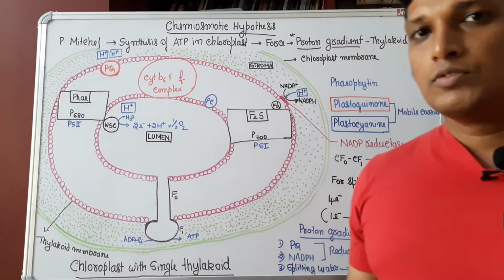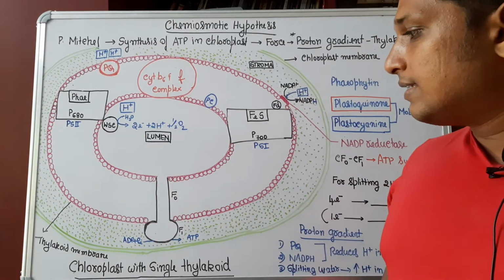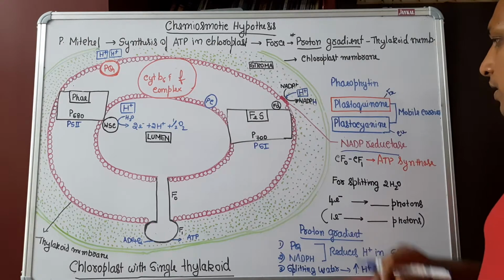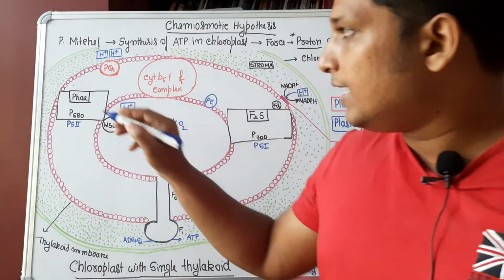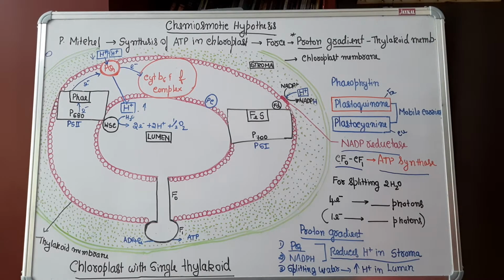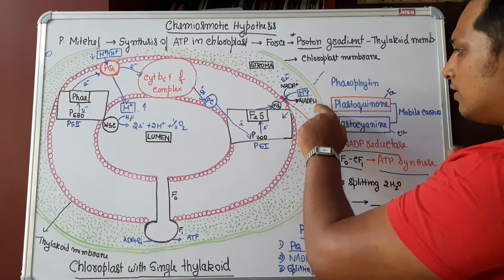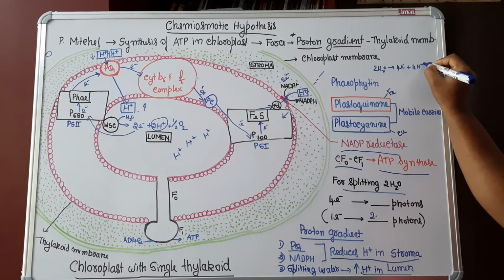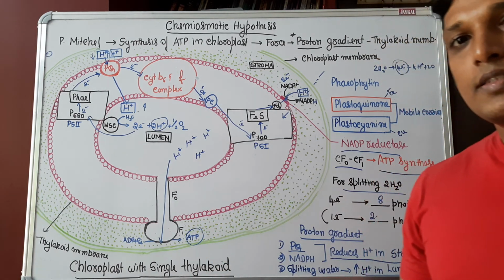16.Chemiosmotic hypothesis,Biology class 11 photosynthesis in higher plants by Mr.Prajwal ps#Neet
Simplified explanation of chemiosmotic hypothesis to understand how proton gradient is developed which is responsible for ATP synthesis. By Mr. Prajwal ps, lecturer of Biology, Mangalore.